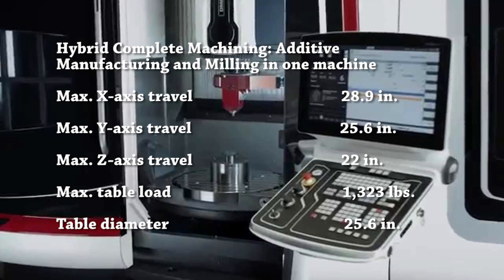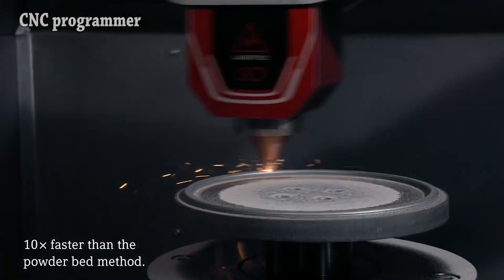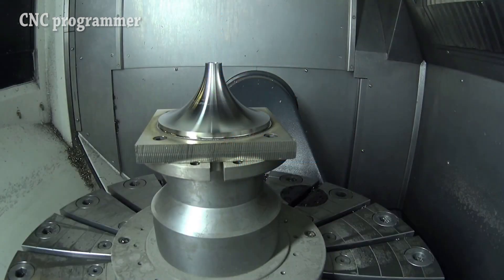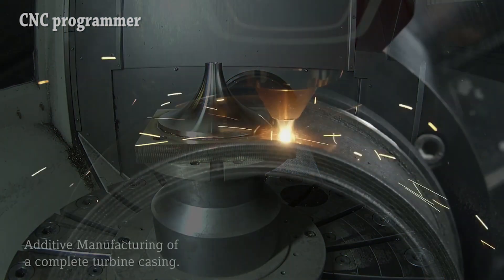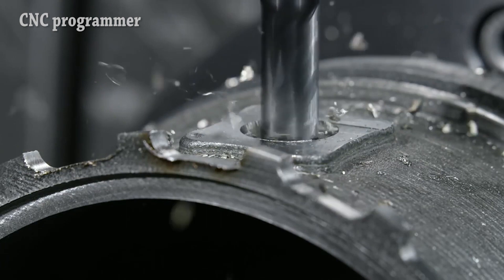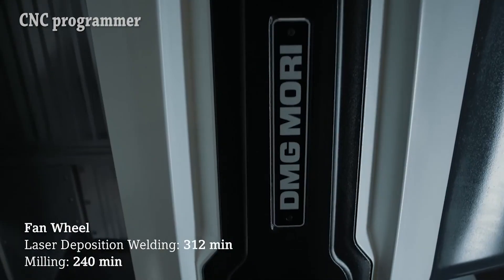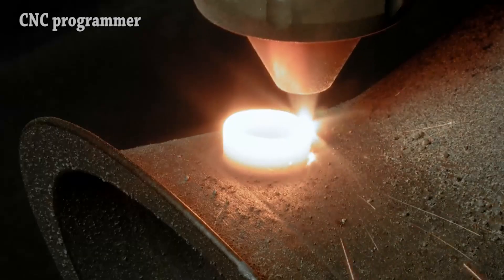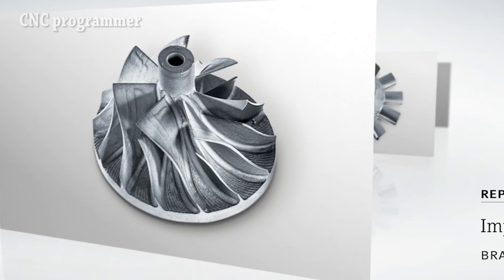Metal Printer LASERTEC 65 3D Hybrid Superior Features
Hybrid Complete Machining: Additive Manufacturing and Milling in one machine